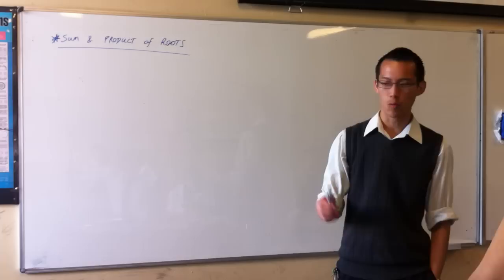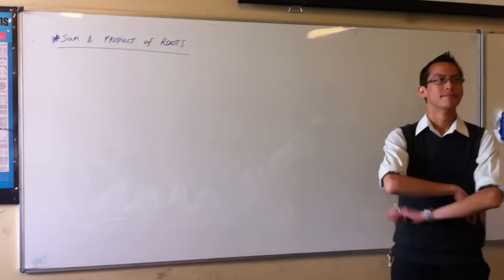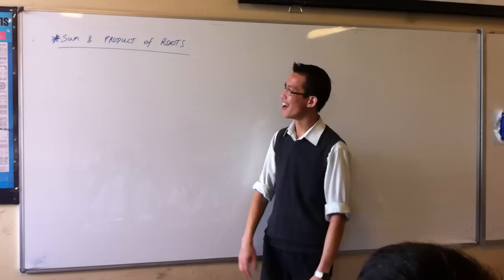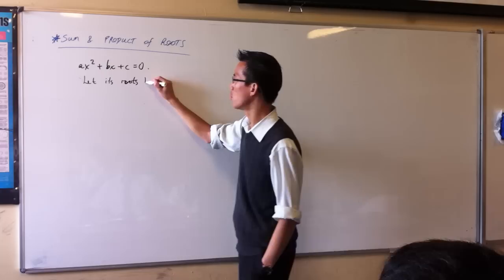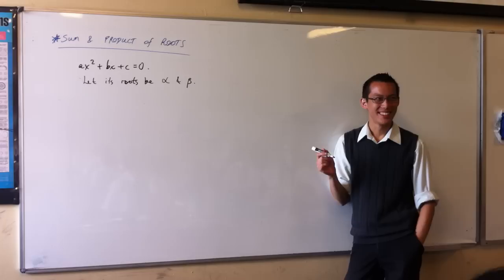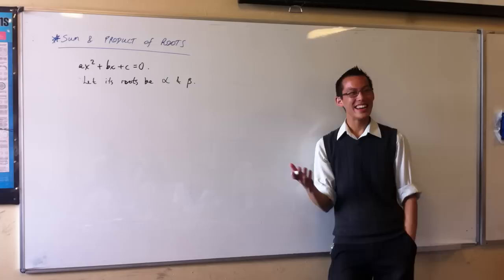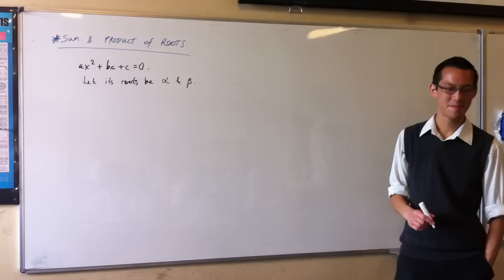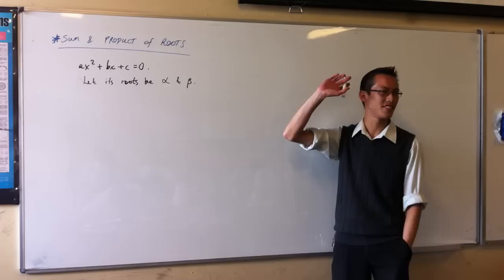11M6 Bloopers #1: Valentine's Day '13